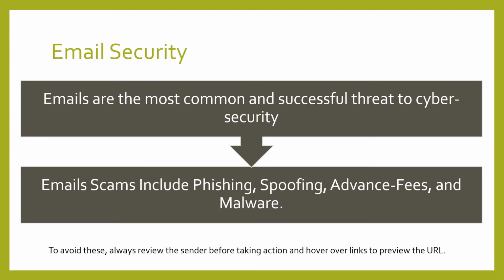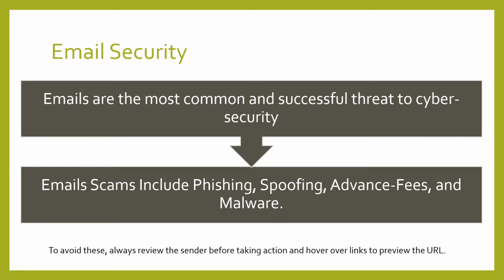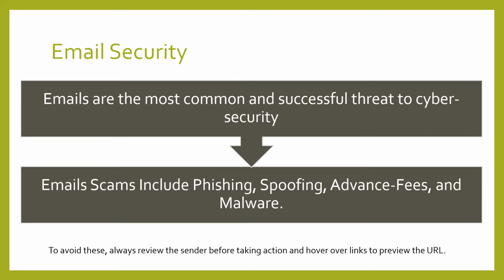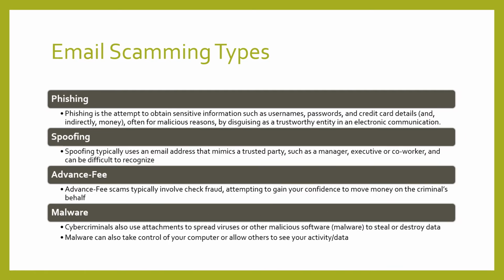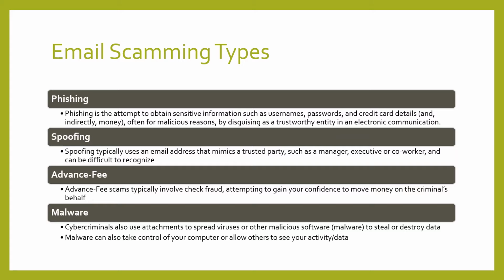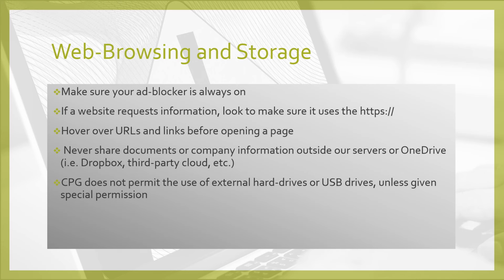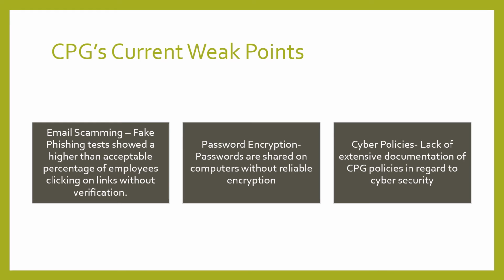Cyber Security Training